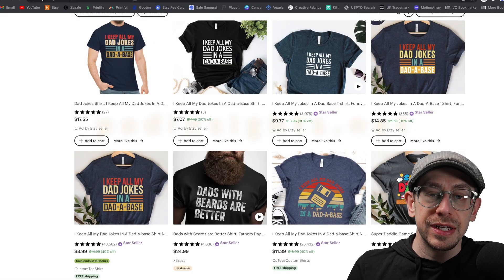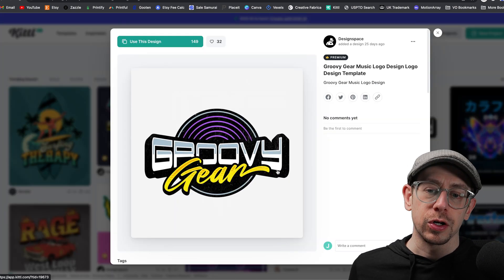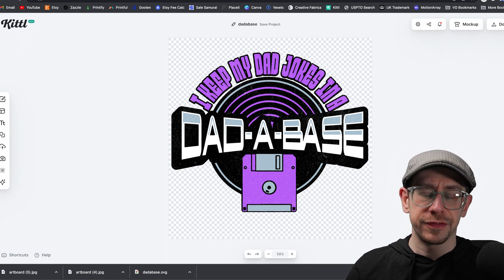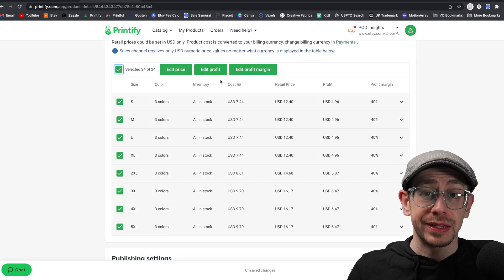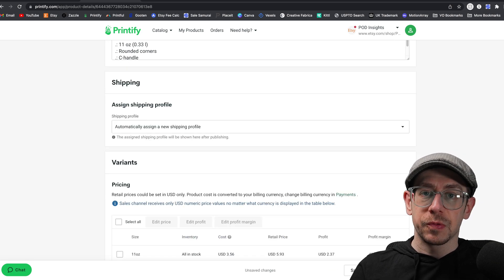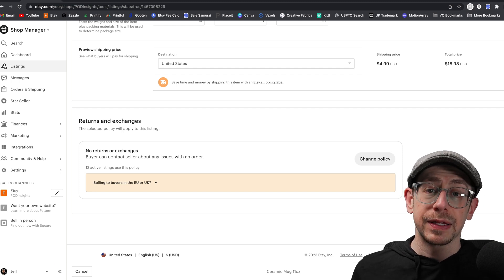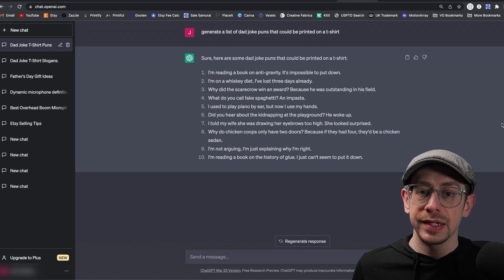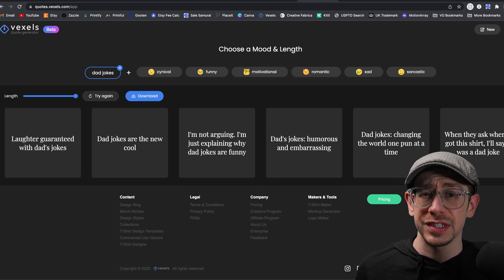Print on Demand Fathers Day Niche Ideas & Design Process - Step by Step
I walk through some Father's Day niche ideas and provide a step by step tutorial of how to create print on demand product listings, and also give some tips on using AI to come up with new ideas for designs.

00:00 Introduction
00:31 Design Choice
02:04 Design Creation
06:00 Listing Creation
13:42 Other Products
14:41 AI Design Ideas
18:18 Conclusion